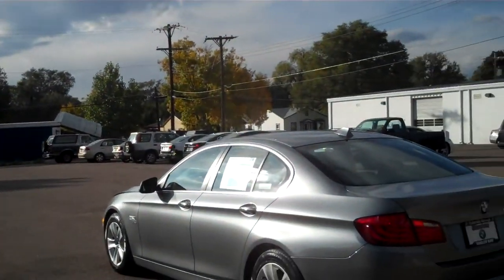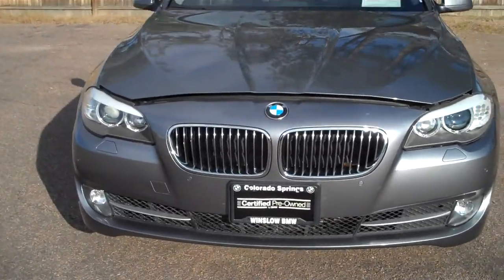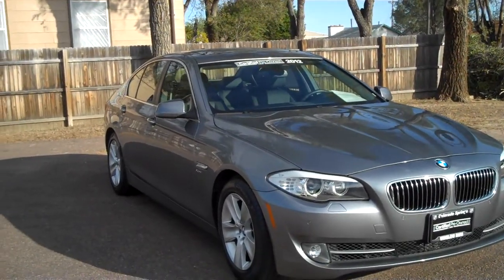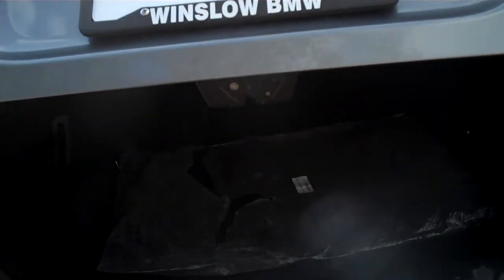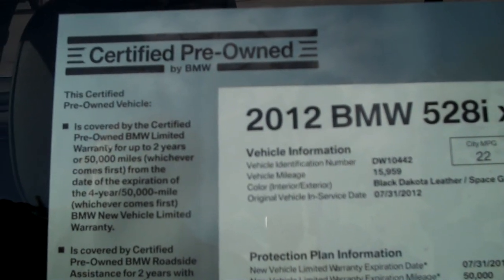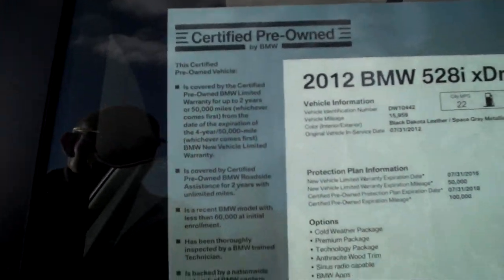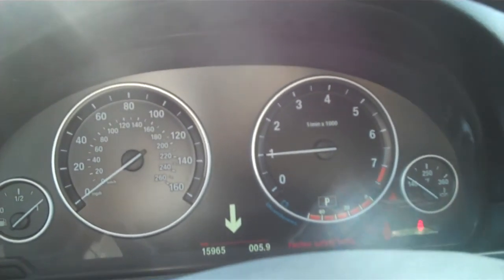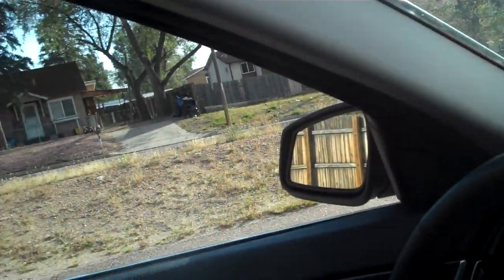2911 '12 BMW 528i xDrive Sedan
...Super Nice!  Certified Pre-Owned 2012 BMW 528i xDrive Sedan in Space Gray Metallic over Black Dakota Leather...Loaded with the Cold Weather Package, Premium Package, Technology Package, Anthracite Wood Trim, Sirius Satellite Radio, BMW Apps, & More!!!

...Should you have any questions about the Options or Packages above, please call Bob Evans at or e-mail and thank you for looking...